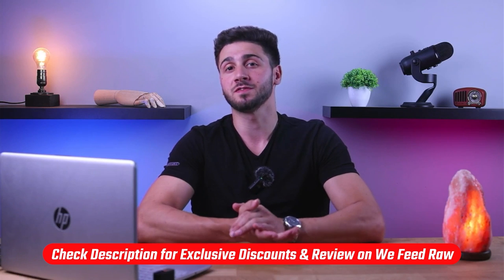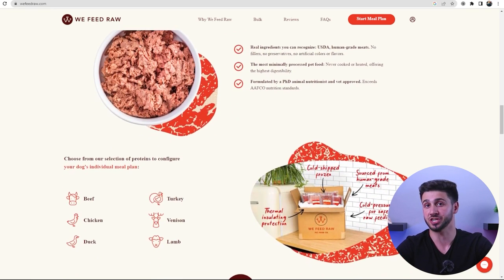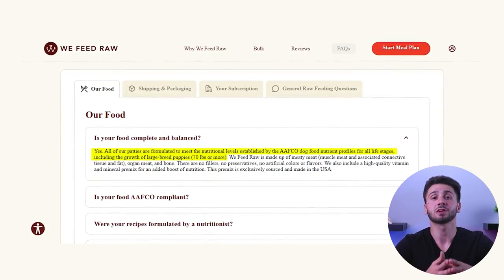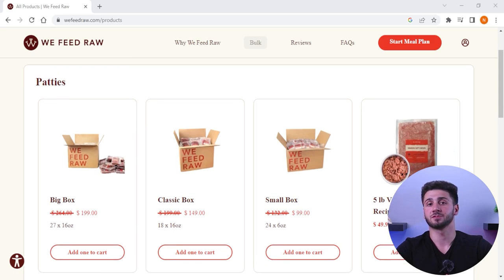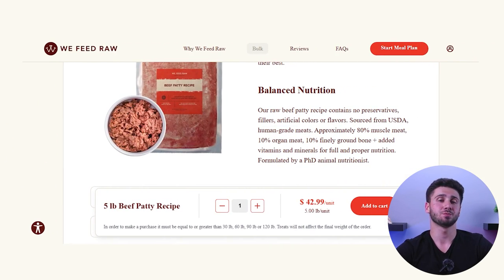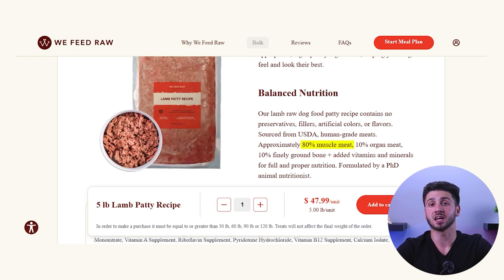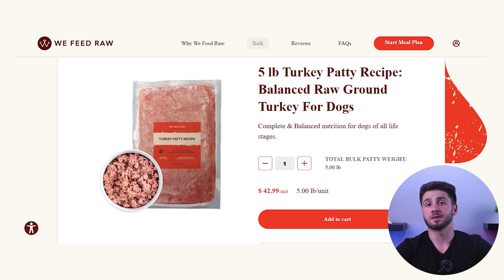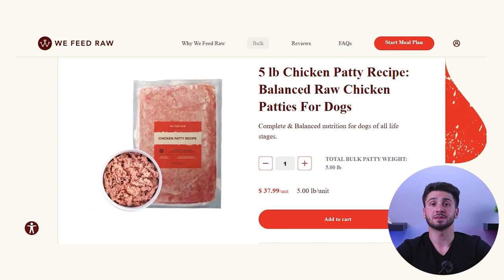We Feed Raw - Dog Food Review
We Feed Raw - dog food review. Bringing you the best raw dog food on the market: We Feed Raw! Our tasty recipes use natural ingredients so your pup can enjoy all the healthy goodness.

Hello everyone, and welcome back to the channel. For all you dog owners out there looking for a convenient raw food option that takes your dog’s health and taste buds seriously, you've come to the right place. In this video, I'm going to give you my honest and personal take on We Feed Raw's food for dogs. After that, we’ll go over some pros and cons of We Feed Raw and take a look at each option and its ingredients, as well as where the meat is sourced. Also, if at any point you want to check out We Feed Raw, you'll find a discounted link in the description down below that will give you 30% off your trial box. Alright, let's jump right into it! We Feed Raw was founded in 2009 by a couple who realized that there were many benefits to feeding raw food to their dogs. Alyssa, the company’s founder, passed away a few years later, but her family continued to expand the business, and We Feed Raw has grown significantly. And when I look at pre-made raw food, the most improtant thing that I like to see is protein, but it’s just as important for me to know where the animals were sourced and how they were raised. And luckily, We Feed Raw does provide that information. Okay, now that we know that, let's talk about which dogs their fresh food is suitable for. Is it only for adult dogs, puppies, certain breeds or is it ok for every dog? Actually, We Feed Raw's formulas are designed for ALL dogs, regardless of age or breed. This seems to sound great, right? Now personally, when it comes to puppies I like to see food that’s especially geared towards their growth and development, since nutrient needs are slightly different for growing puppies. But, We Feed Raw does mention that their diet plans were created by a P.h.D. animal nutritionist, which is good enough for me. This means that instead of applying heat to kill potentially harmful bacteria, they use high water pressure, which in turn keeps the meat raw but free from bacteria. Personally, I prefer raw, unprocessed meats, but I'm ok with feeding pre-made raw meat that's gone through this process especially if I’m buying a lot of portions at a time, because I want to be assured that there isn’t any harmful bacteria in there that could hurt my dog. So, what's it like ordering food from We Feed Raw? Well, you have two options: you can buy different recipes in bulk, or you can create a custom meal plan. We’ll start with the animal proteins: beef, venison, and lamb. The main ingredients in the beef option are beef neck with bone, heart, liver, and kidney which are all superfoods for dogs. The ingredients are lamb with the remaining ingredients being beef heart, liver, kidney, neck with bone, and the vitamin and mineral premix. This is where the recipe caught me off guard a bit since the muscle meat takes up 80% of the recipe. The turkey ingredients are turkey gizzards, Tails, Wings, liver, and the premix. Since there doesn’t appear to be any turkey muscle, the meat must come from the gizzards and from  on the tails and wings. Now, in poultry blends, liver is all of the  organ meat. The turkey option is about $43 per 5 pounds which is about $8.60 a pound.  The chicken option consists of chicken hearts, back leg quarters, liver, and the nutrient premix. But Like the turkey recipe, the muscle meat portion seems to come from the hearts, and meat on the legs and back. Chicken is the most affordable recipe, since it's about $38 per 5 pounds or about $7.60 a pound. Last up is duck, and this one's a little different. However, just like cold pressure processing, synthetic nutrients aren't necessarily a bad thing, but some raw feeders would prefer only whole foods. Another drawback is that many formulas contain two animal proteins, which can be problematic for owners that have pets with a sensitivity to certain proteins and prefer to feed a single protein formula. Especially in the case where the dog has a protein allergy to something like beef or chicken. However, for dogs who don't have any allergies or intolerances, two protein sources in one recipe gives your dog more of a varied diet. So, aside from these few cons, my dog and I really like We Feed Raw! And that’s it for today’s video, again if you want to check out We Feed Raw for yourself, you’ll find links with a discount of 30% off your first trial box in the description down below that you won’t find on the regular website.

Hope you enjoyed my We Feed Raw - Dog Food Review Video.